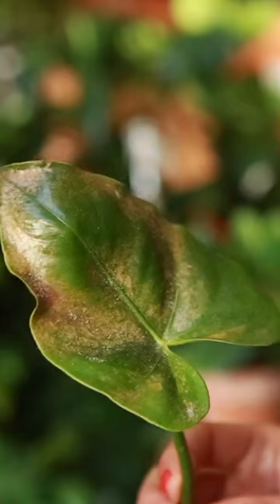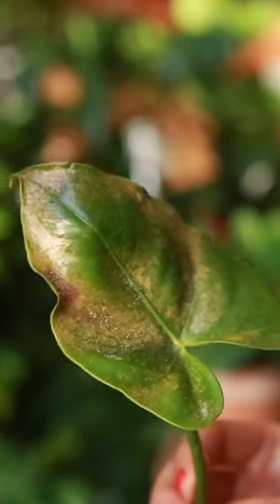Telltale signs you might have Spider Mites.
Here are a few things to look for on your plant if you suspect that you might have spider mites:

- Webbing in-between the leaves
- Tiny white pinpricks within the webbing on your leaf (make sure to check the back of the leaves.)
- A bad infestation you'll see an opaque webbing thats thick
- Your leaf/leaves will have this odd yellowing on the leaf.

Check out our full video on spider mites and how you can eliminate your infestation

For more information on common houseplant pests and how to deal with them - we have a blog going over the basics